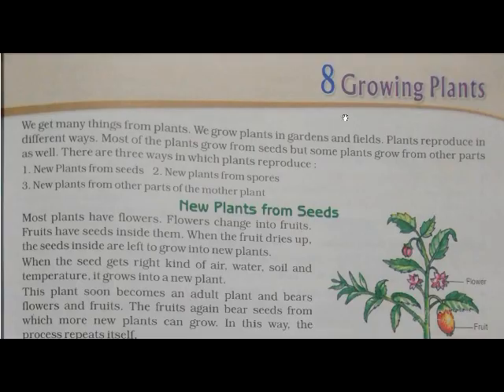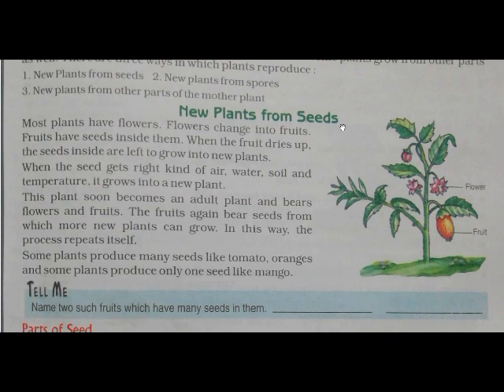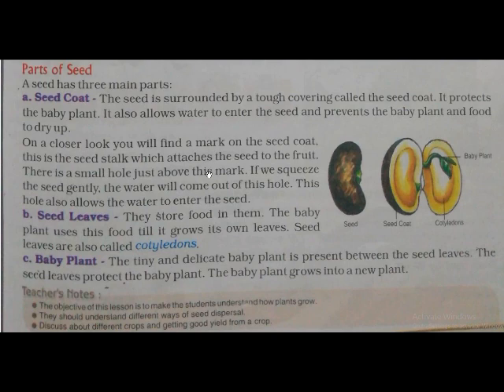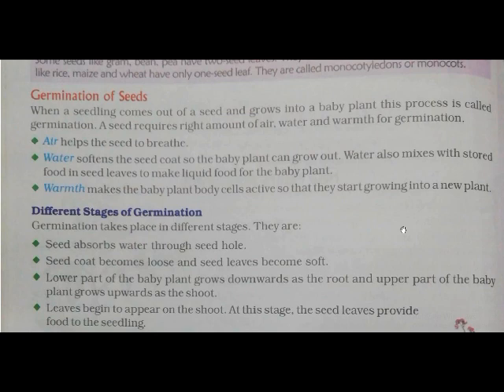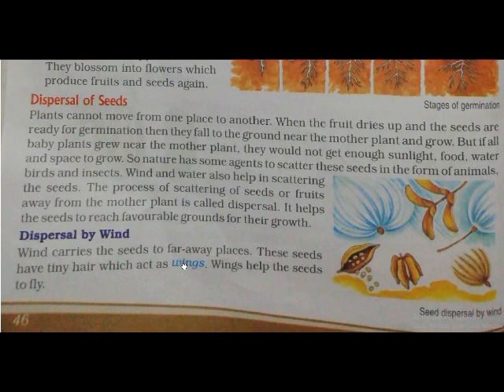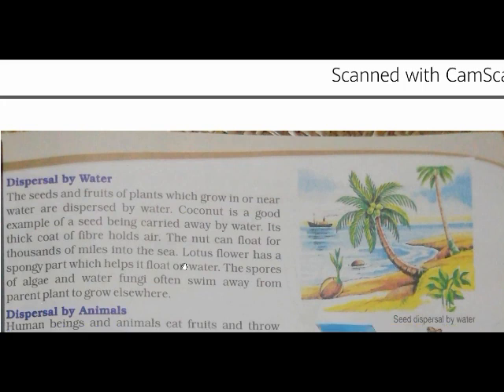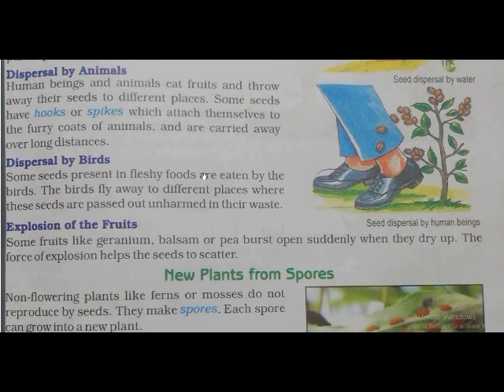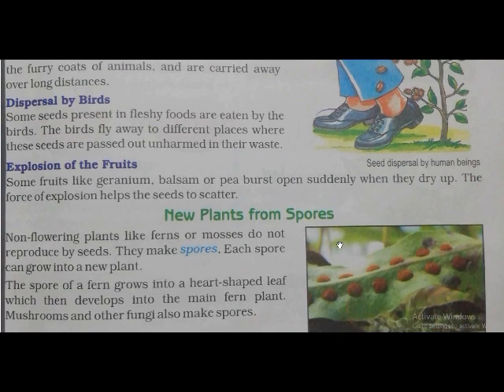CLASS 5 EVS SCIENCE | Growing Plants | NCERT | CBSE Syllabus | Animated Video